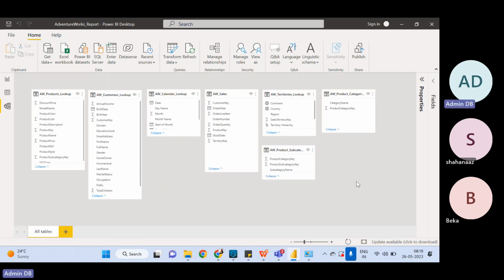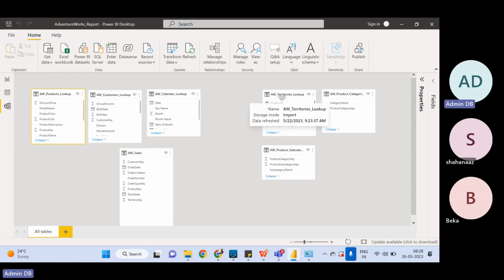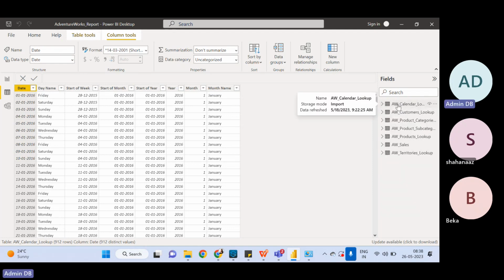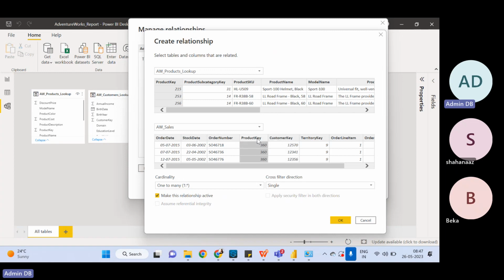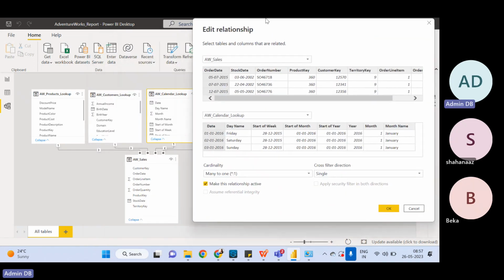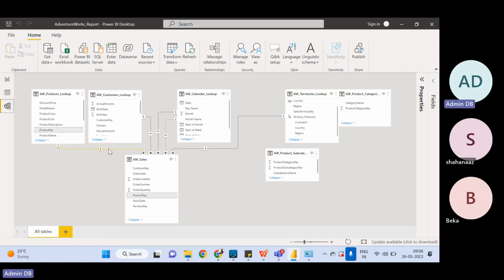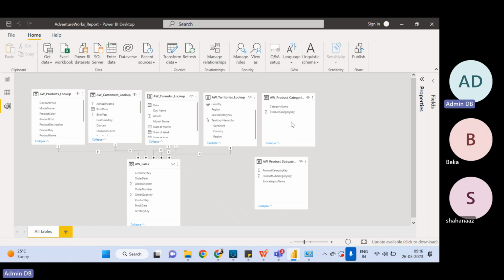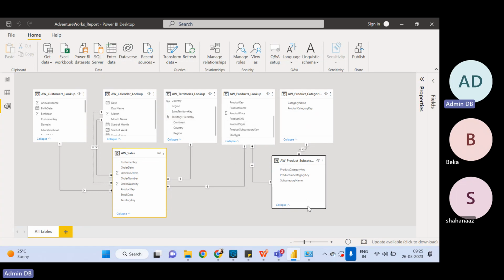SESSION_07 : POWER BI : PART B : BASIC TRAINING